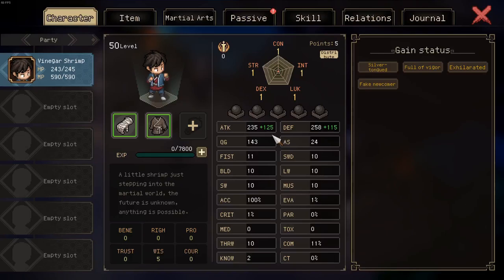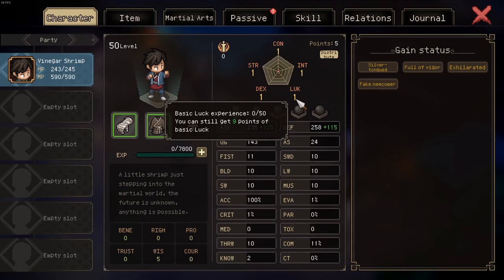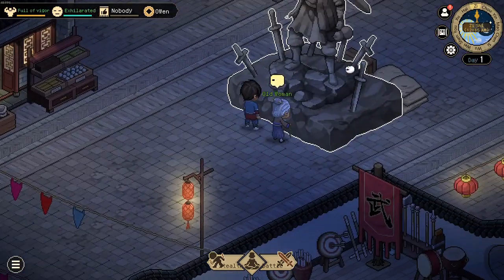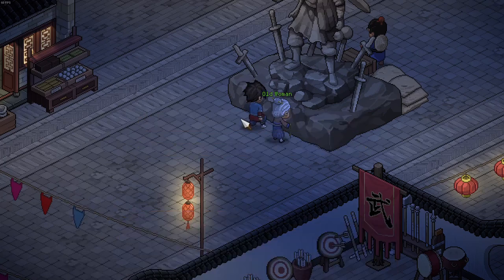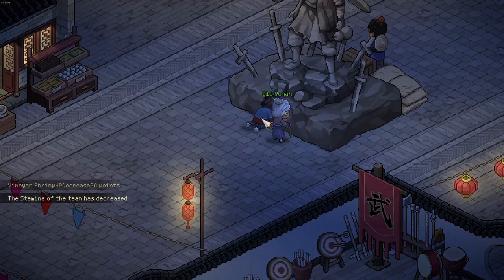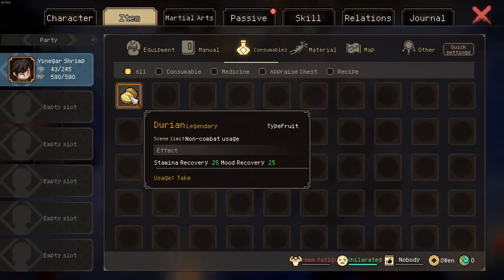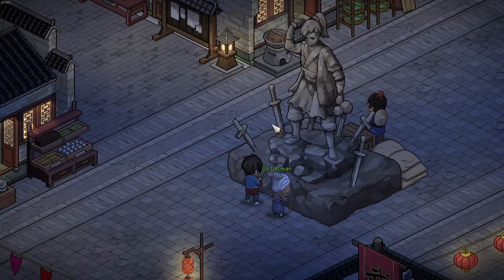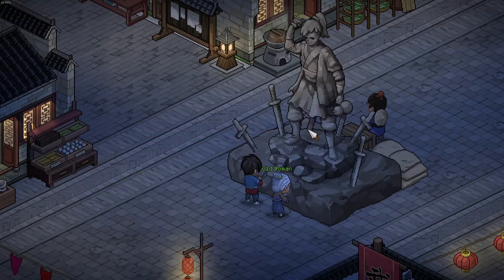Increase Luck (Beginner Guide) | Hero's Adventure